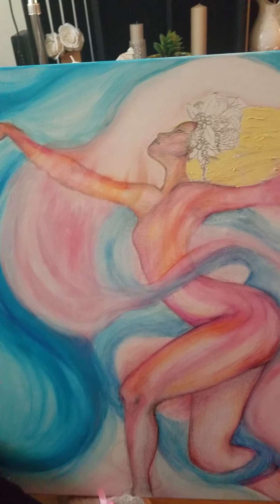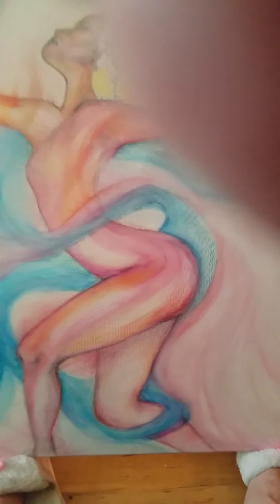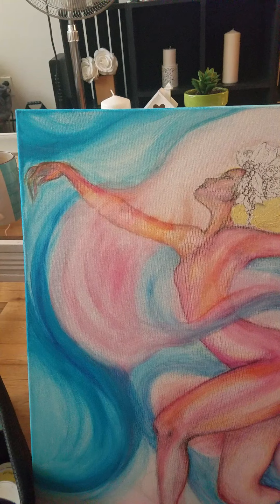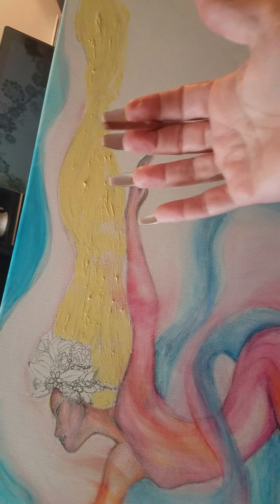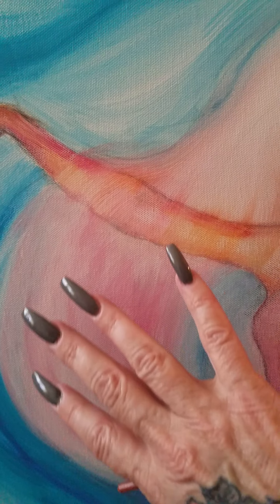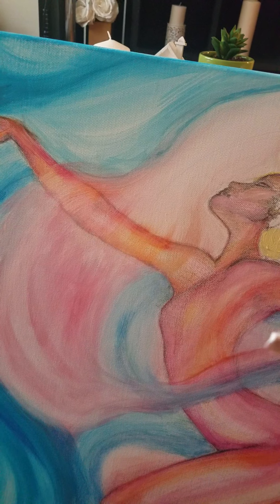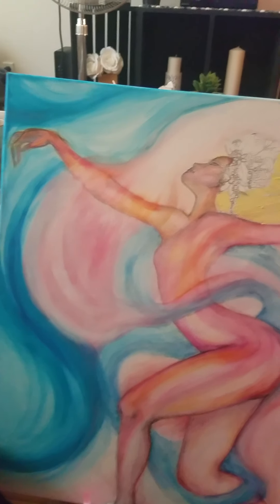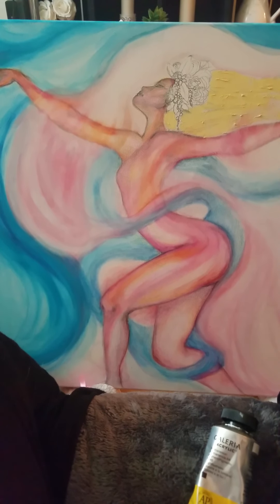Showing the process of creation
Painting is a process